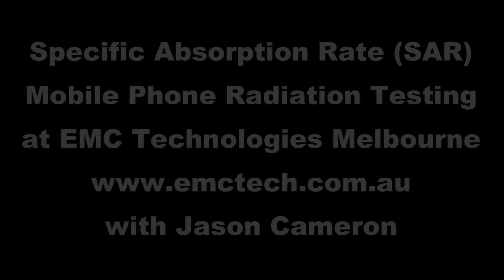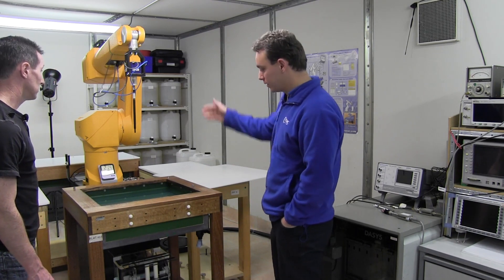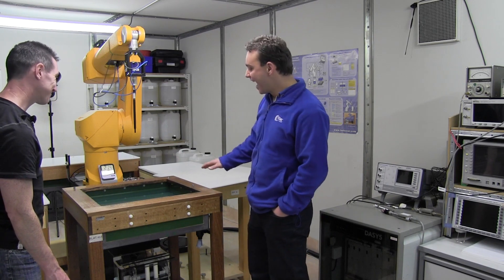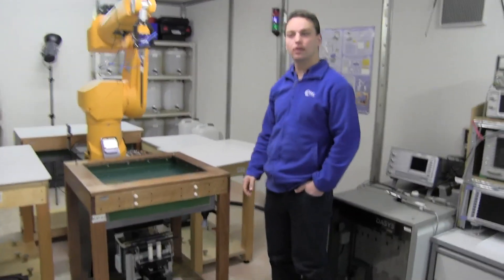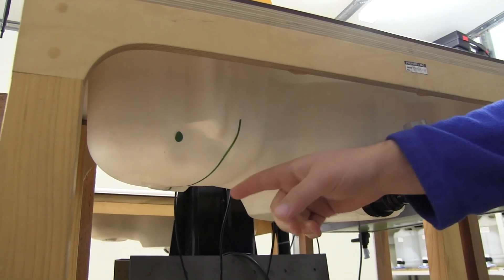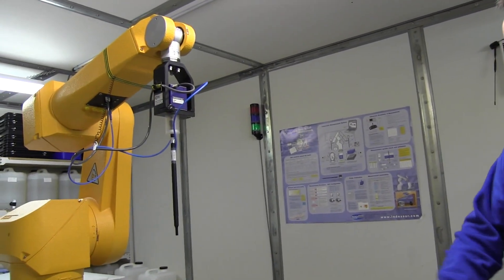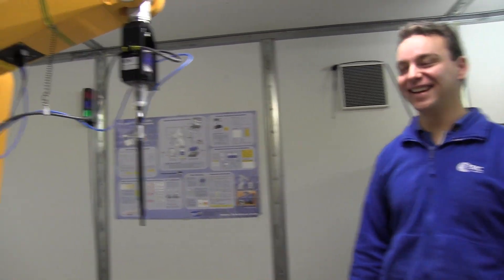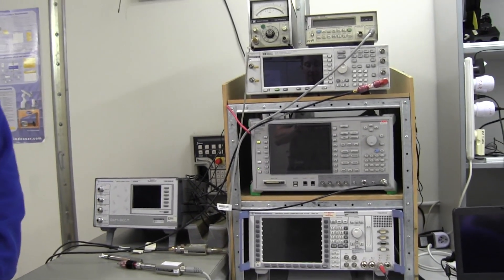Mobile Cell Phone Radiation SAR Testing - EEVblog #201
Ever wondered how they test mobile phones for radiation and impact upon the human body? Dave gets a tour of EMC Technologies $1M+ mobile phone (and WiFi) radiation Specific Absorption Rate (SAR) testing facility.
Thanks to Jason Cameron from EMC Tech.